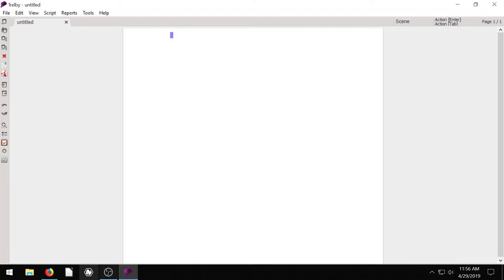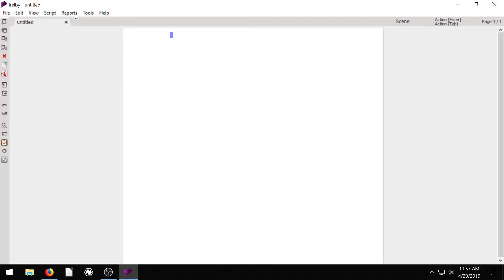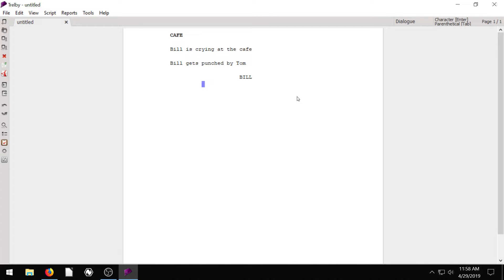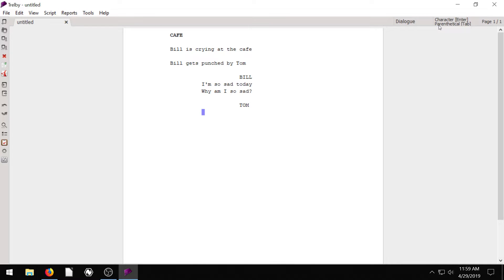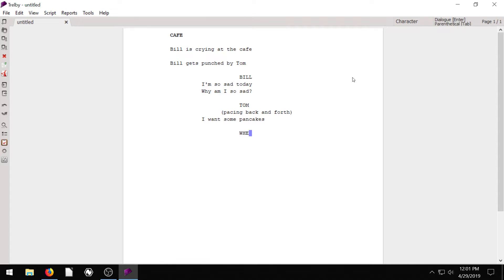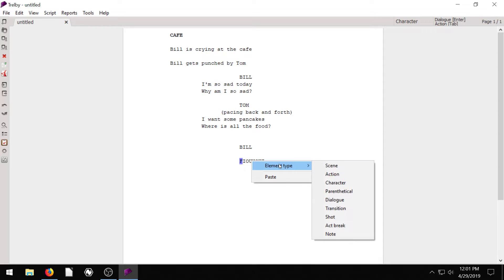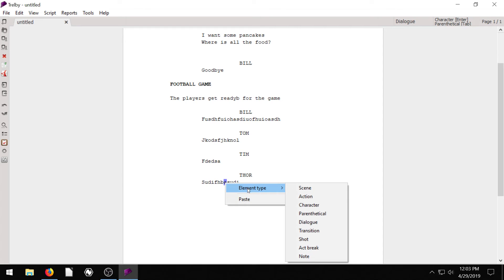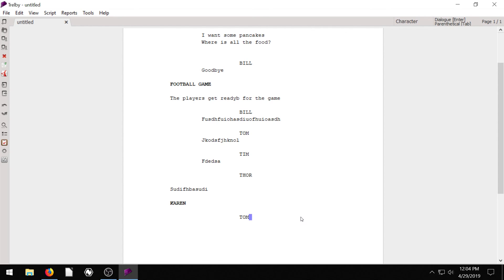Trelby Lesson 3 - Creating Scenes, Charactors, Actions, and Dialogs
Trelby is a free screenwriting program for Windows and Linux. It is free for both personal and professional use and can be downloaded here: